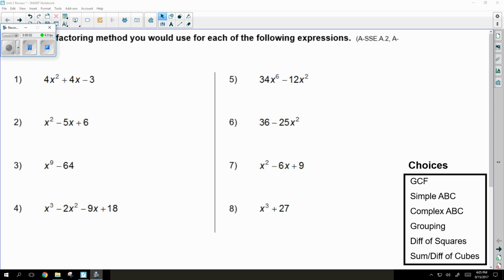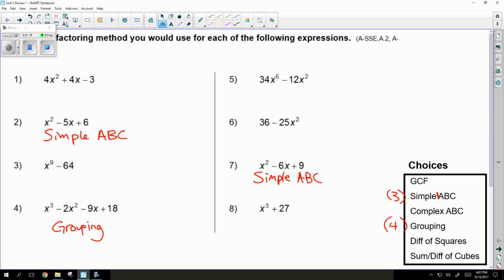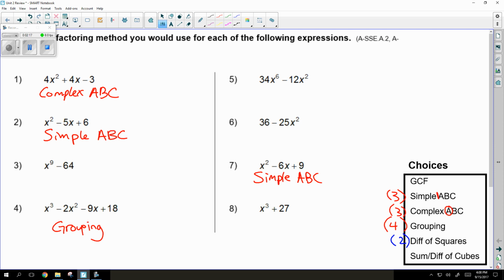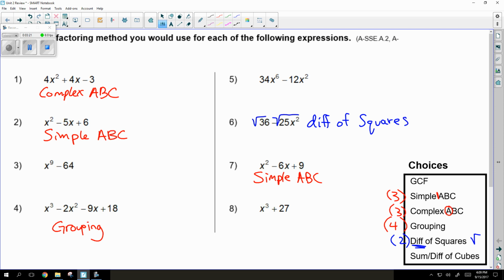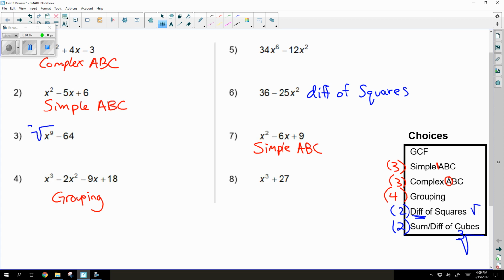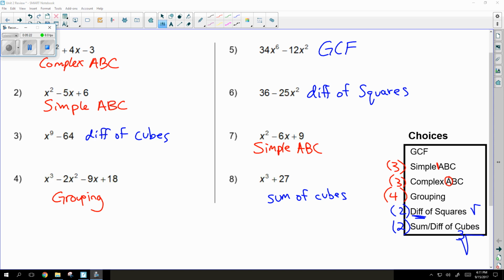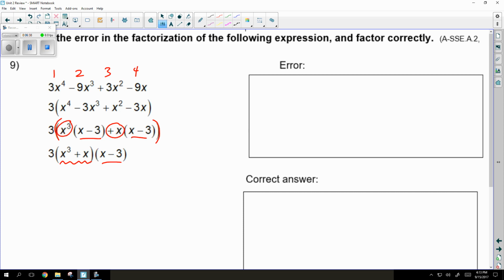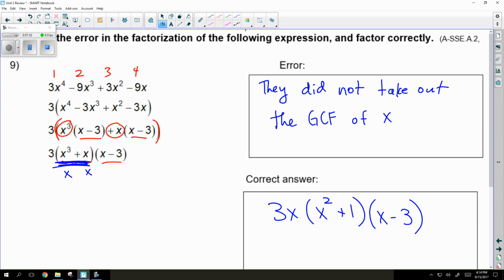Algebra 2 Unit 2.1 Review